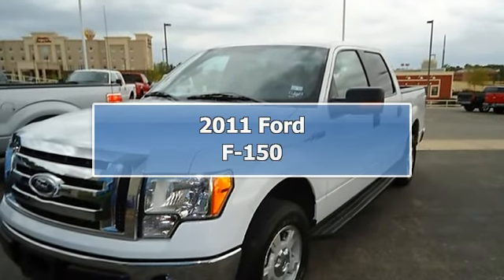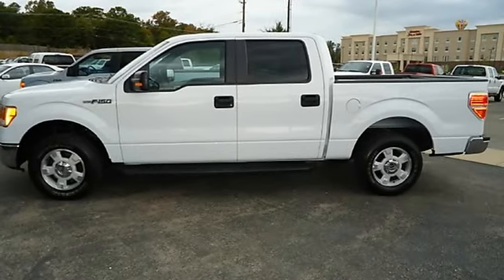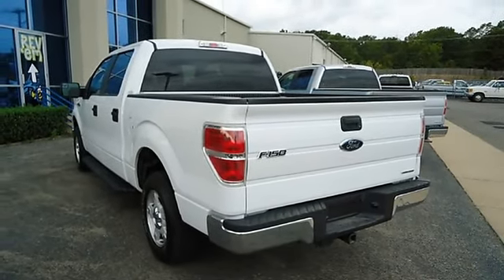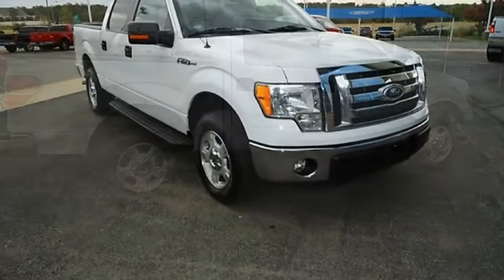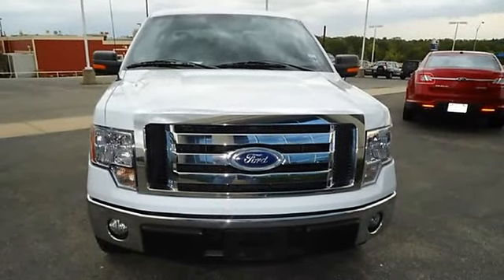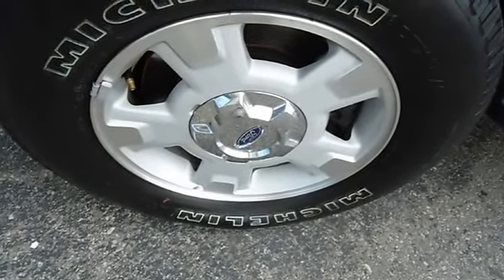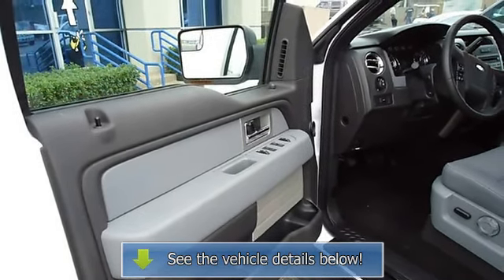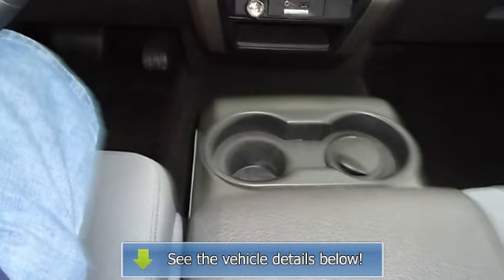2011 Ford F-150 - Blake Utter Ford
215 N. Hwy 75

For Sale: 2011 Ford F-150
VIN: 1FTEW1CM9BKD23818
Engine: 3.7L V6 FFV engine
Drivetrain:
Transmission: Automatic
Mileage: 10,584
Color: Oxford White (exterior) Steel Gray (interior)

Features:
2011 Ford F-150 XLT looks like it just came off the showroom floor!  Tastefully optioned with power windows, power locks, power mirrors, power drivers seat, sync, tow package, step rails, and much more!  Come with the factory warranty!  Better than new it also has the Ford Certified Pre Owned warranty with 100k power train, Road Side assistance, and low interest rate WAC!  Almost new tires. The paint has a showroom shine. With just 10584 miles, this car is barely broken in. 100% AutoCheck guaranteed! The interior of this vehicle is virtually flawless. All electronic components in working condition. All interior components are in good working order. The 2011 Ford F-150: the perfect blend of daily driver and family hauler.  View all our inventory automatic transmission
. Dont' delay contact Terri Irby Internet Relations Manager today!